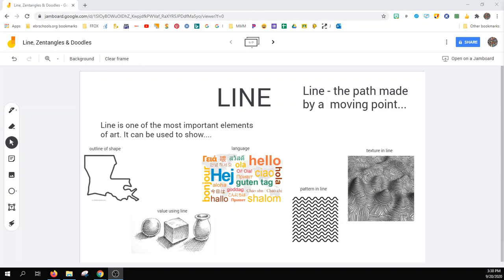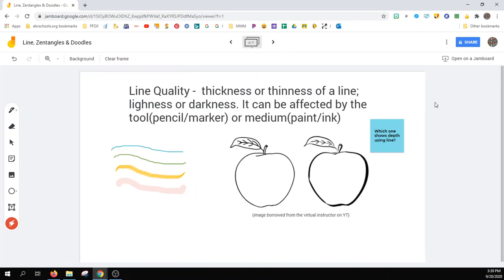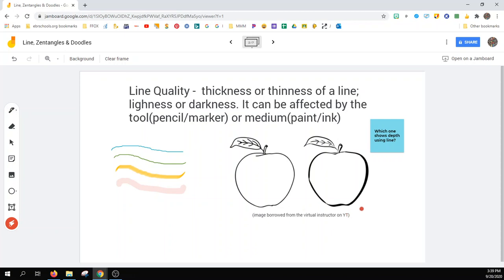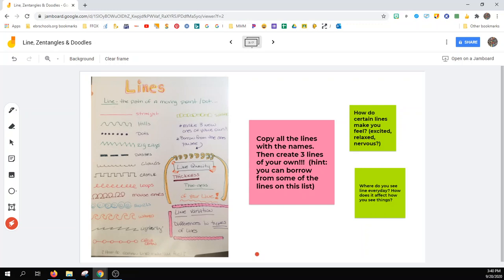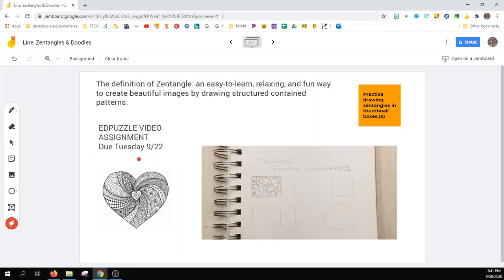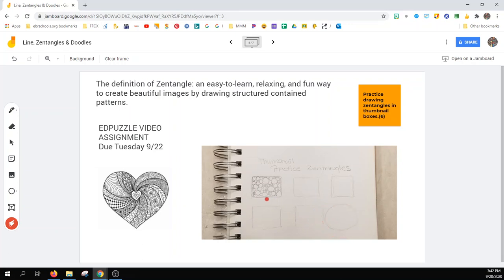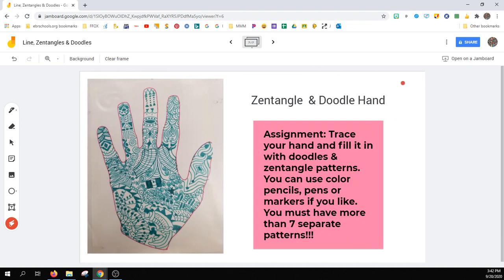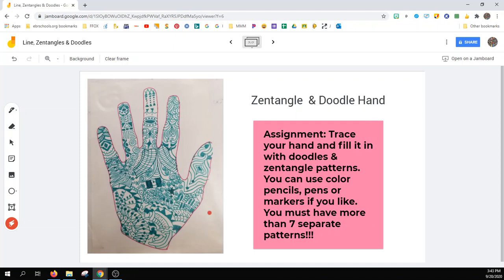LINE LESSON PT 1- Basics & Zentangles w/ Mrs. Bell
A simple overview of the line lesson we review in class. It also lists the assignments that students will have to accompany this portion of the line lesson. *This video does not cover all things line. (the line sheet is borrowed from a former teacher)